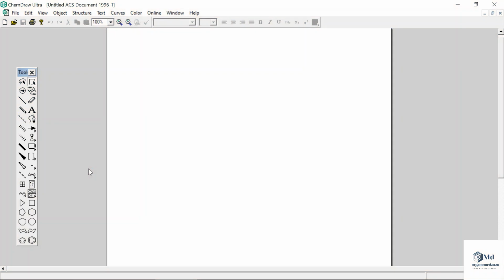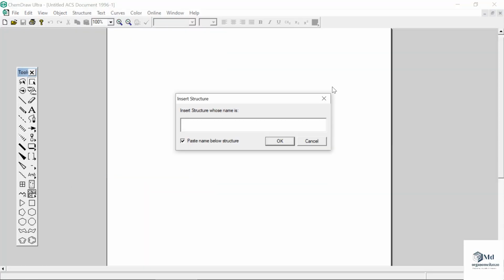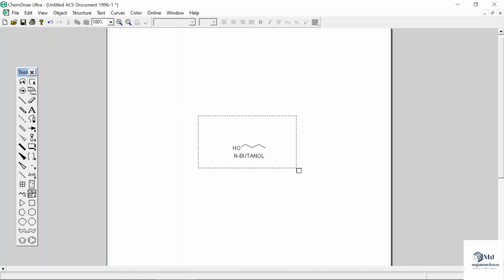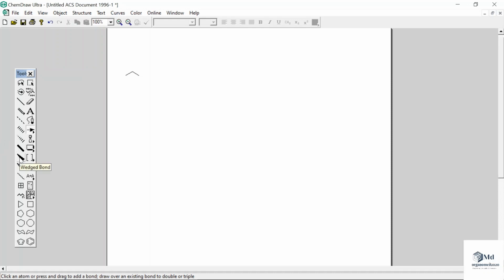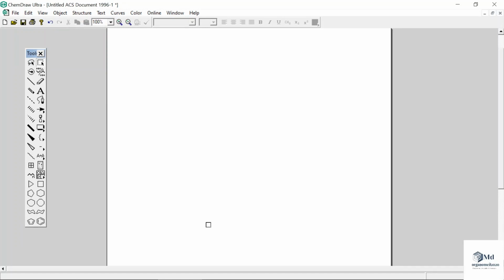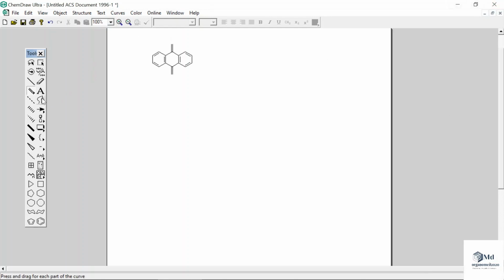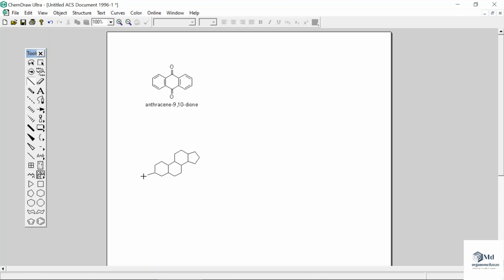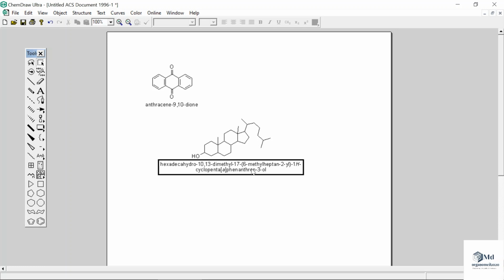How to draw Chemical structures of molecules/compounds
This video is beneficial for all the students from Chemistry background.In this video I tried to show you all that how could you sketch 2D chemical structures of Molecules or Compounds of interest using ChemDraw Ultra.